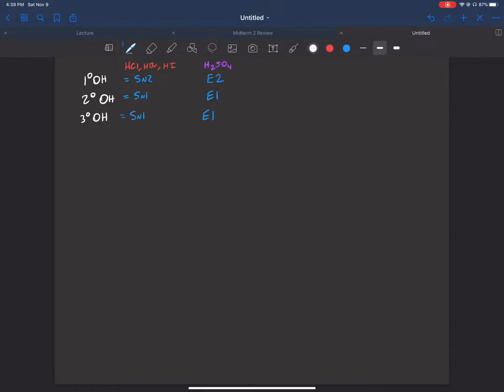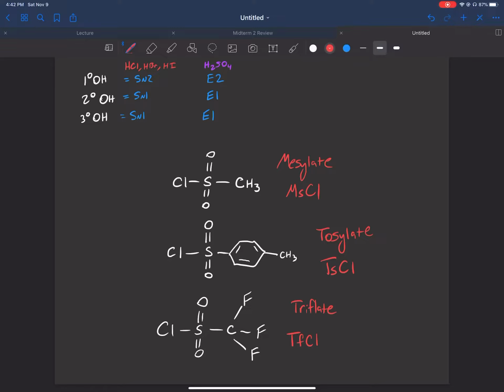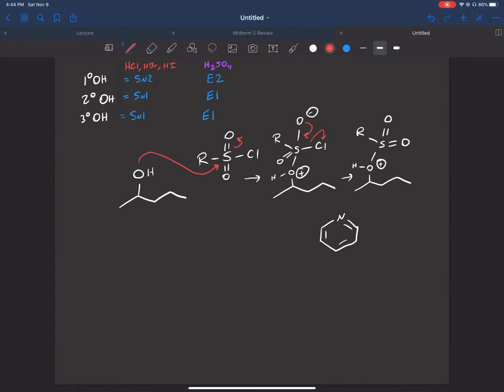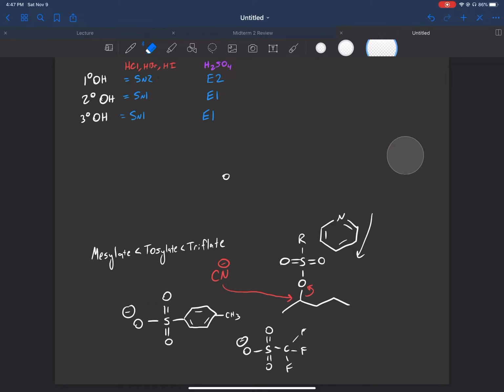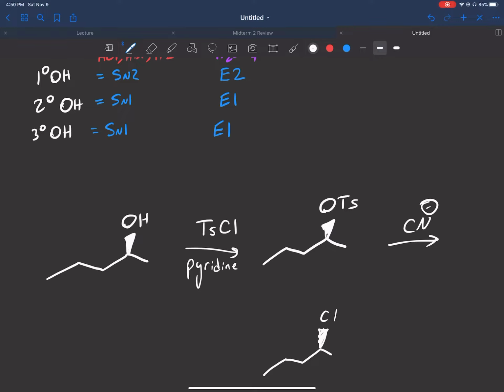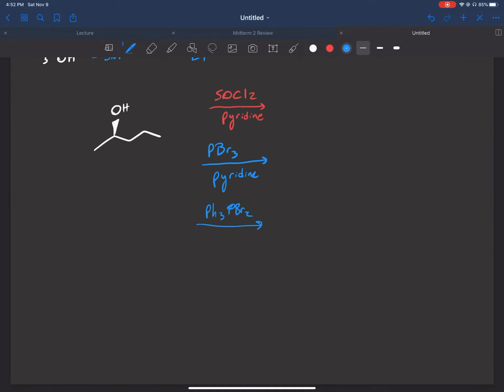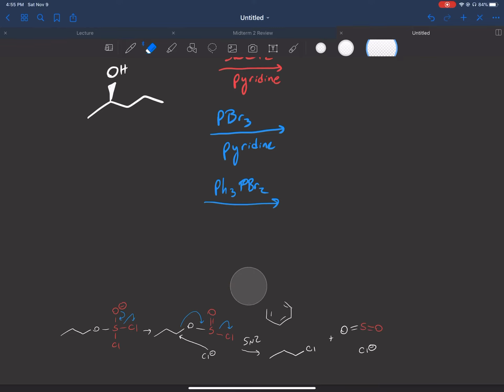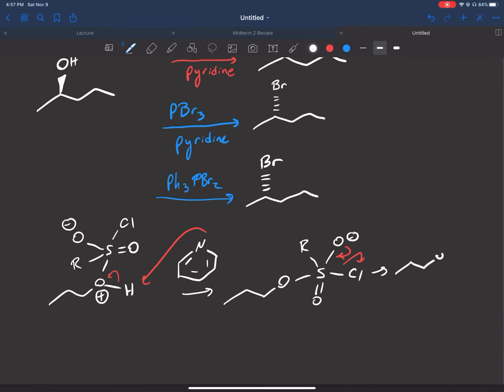Substitution Elimination With Alcohols 3: Turning Alcohols into Good Leaving Groups Without Acid